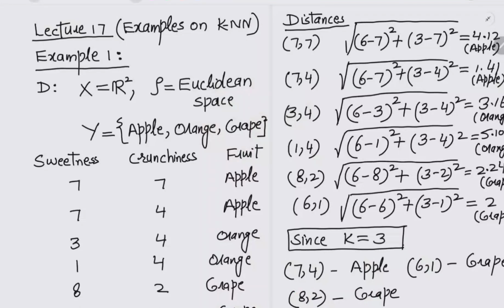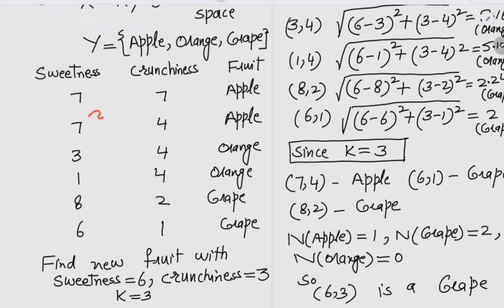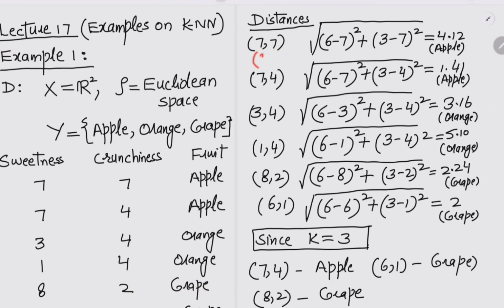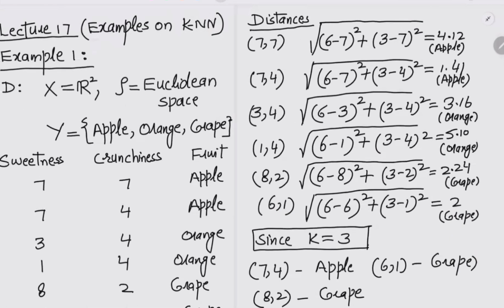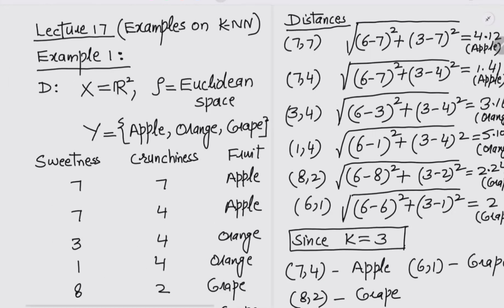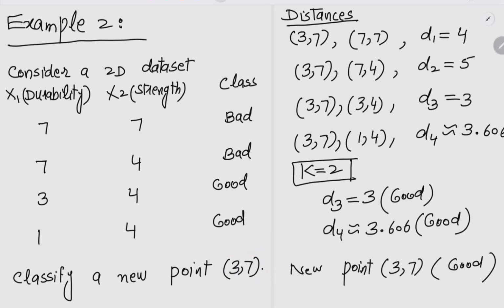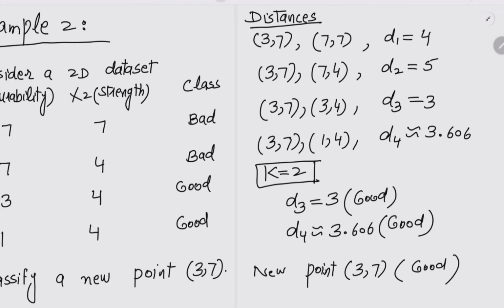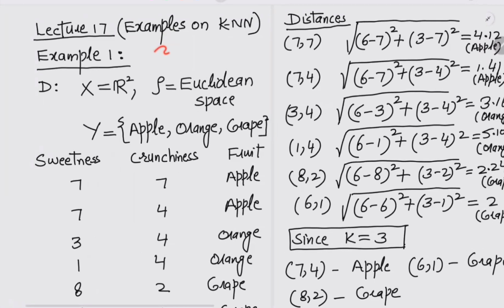17. Two Examples on k-NN In Machine Learning.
In this lecture, we explain the k-Nearest Neighbors (k-NN) Algorithm, one of the most important and simple algorithms in Machine Learning.
This lecture is part of our Machine Learning course where we explain concepts step by step in an easy way.
In this video you will learn:
• What is the k-NN algorithm
• How k-Nearest Neighbors works
• Distance calculation in k-NN
• Simple explanation for beginners
• Machine Learning classification method
This lecture is useful for:
✔ Artificial Intelligence learners
✔ University students studying ML
Watch the full lecture to clearly understand the k-Nearest Neighbors algorithm.

knn algorithm
knn algorithm explained
machine learning knn
knn tutorial